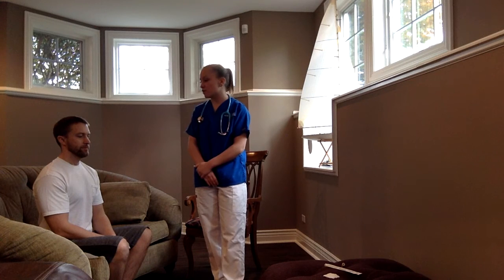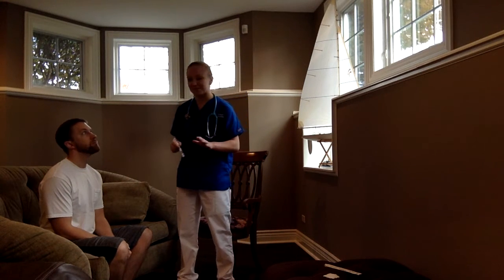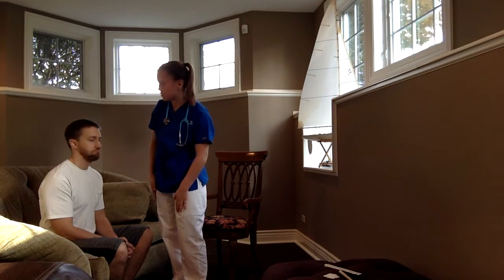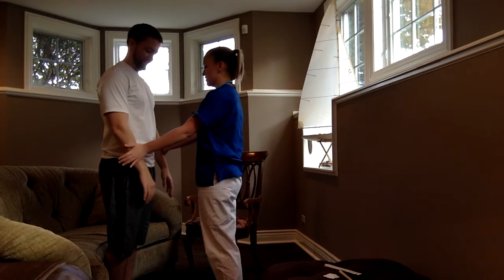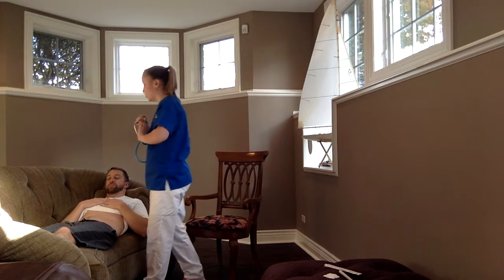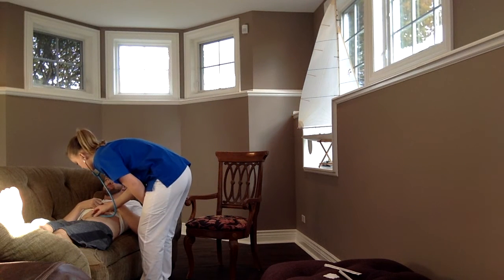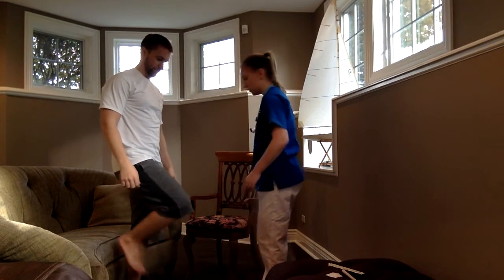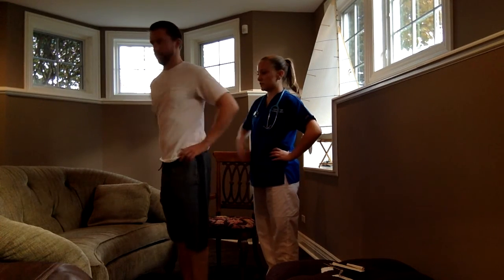head to toe assessment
N. Jeske